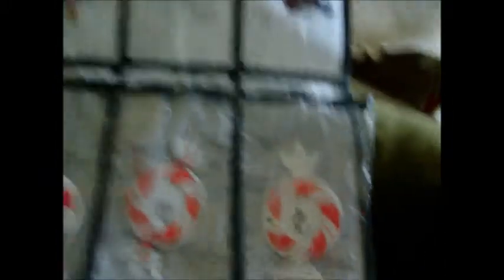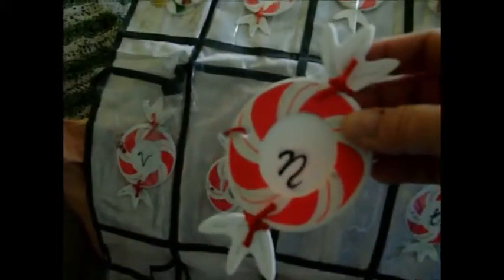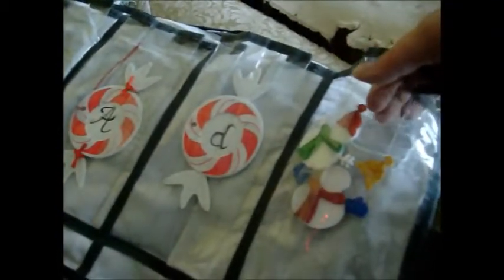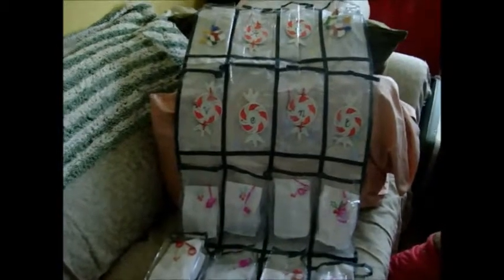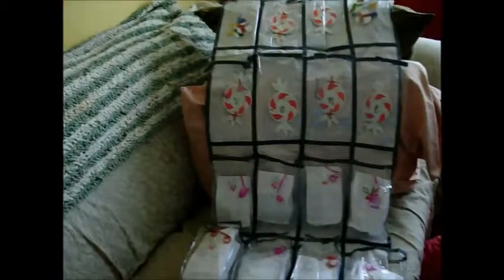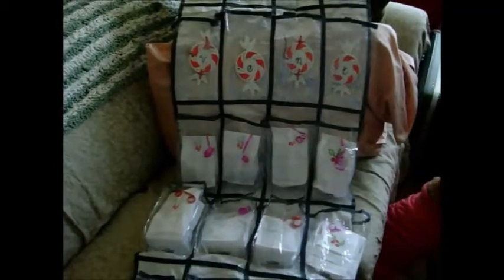*HTM: A Doll Advent Calendar to Share!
This is a great idea for those of you that share doll gifts around the holidays - to form a little co-op & each send one-another a gift for your dolls and then open one each day!
Be Merry!